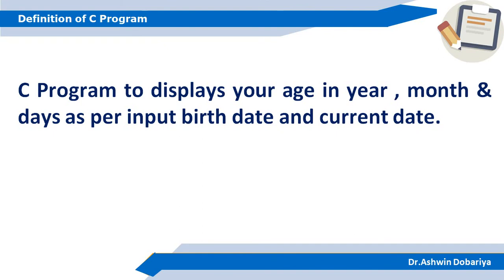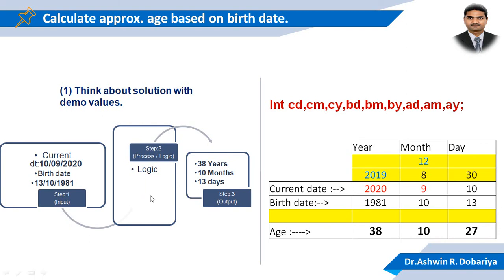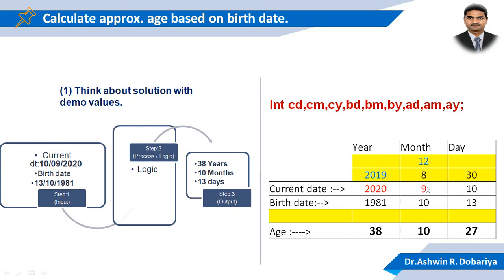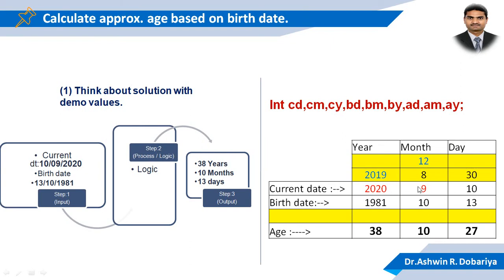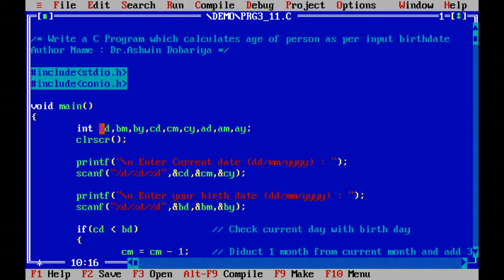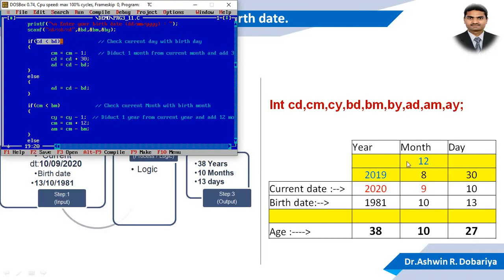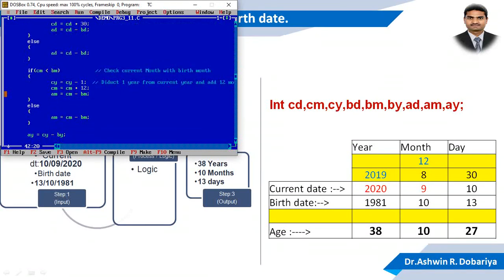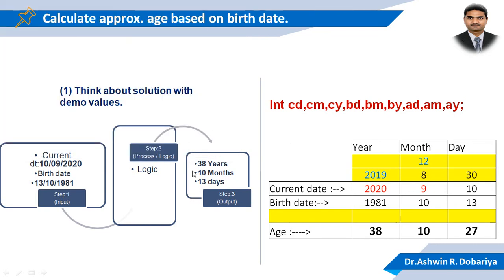Programming in C | In English | 3.11 Calculate Age based on Birthdate | By Dr.Ashwin Dobariya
This video demonstrates the C Program to displays your age in years, months & days as per input birth date and current date.